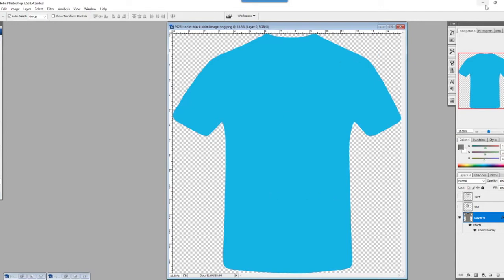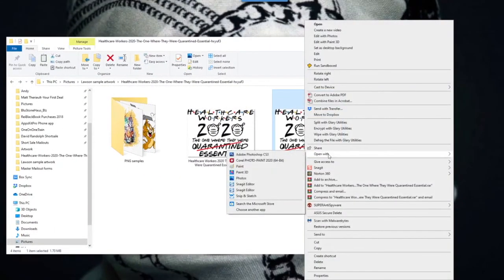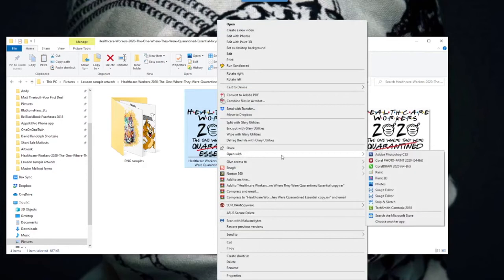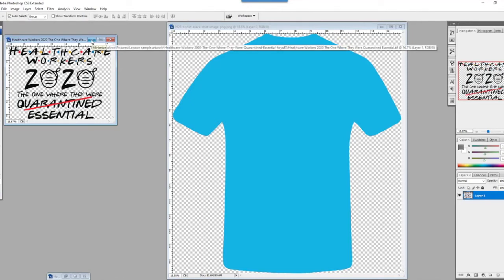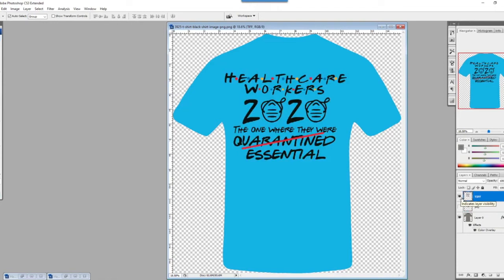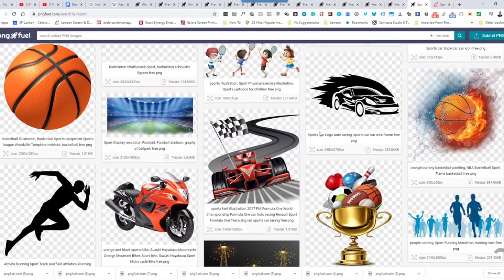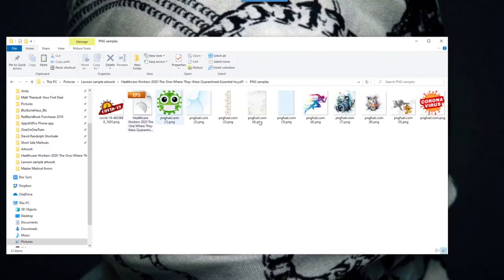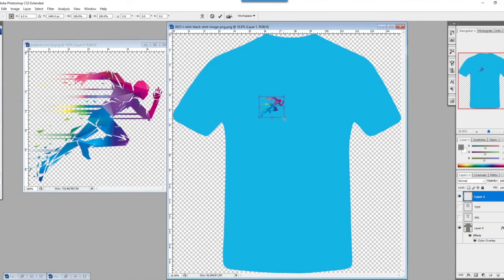The Right File Type for Your Print Job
Tutorial that covers how to save your art file as a .jpg, .png, or .tiff file to maintain transparencies.

This tutorial is helpful to screen printers, graphic designers, and DTG printers.  Added bonus of a website resource given for transparent background designs.

If a customer sends you any of the three files, be sure to open the file and check if the background is transparent. This is done easily with Photoshop. If the artwork is opened in Photoshop and in the background is a gray and white checkered background, that indicates a transparent background. However, if the background has a solid color, then the image does not have a transparent background and when you go to print, that color background will be printed with the design.

.Png and .tiff files are capable of having both a non-transparent or a transparent background, whereas .jpgs can never have a transparent background.